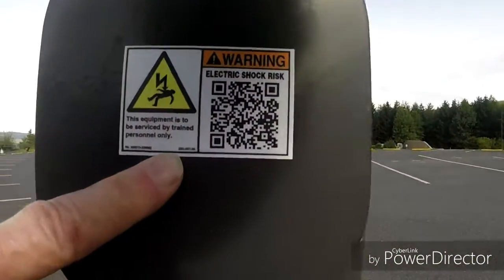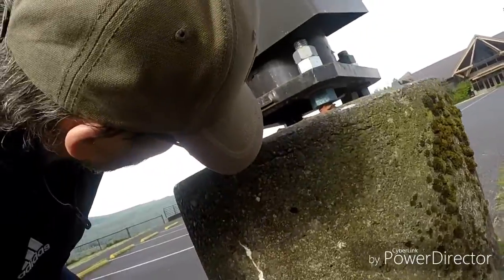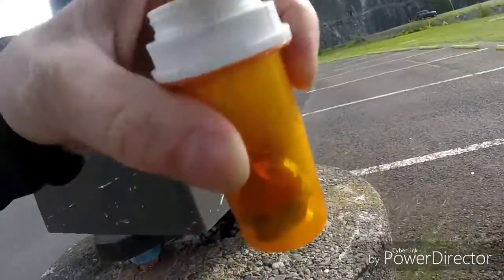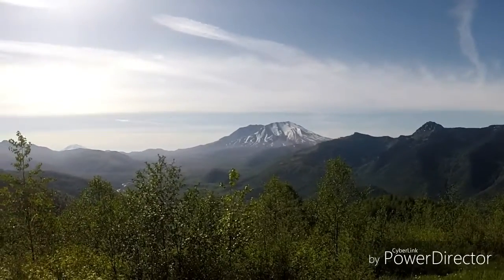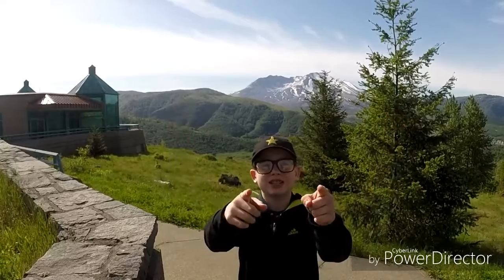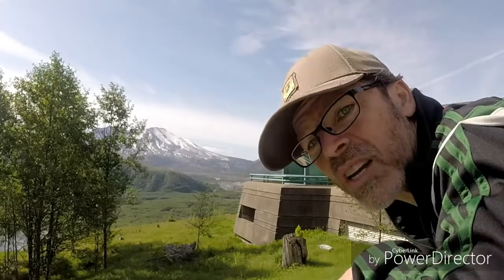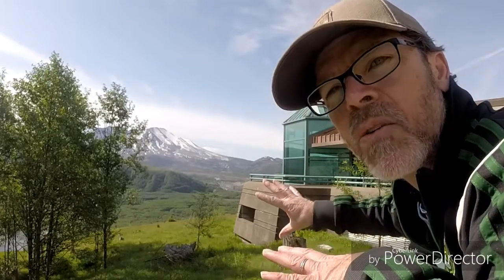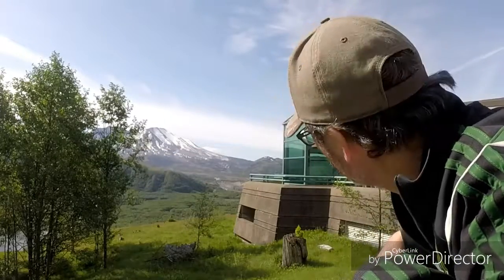An Epic Adventure 2: Mountain Go Boom Boom!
geojerry's Adventures goes on an epic adventure!
gear:
Gopro hero 3+
joby gorillapod action tripod
rode videomicro
totally edited on my Samsung Galaxy S5